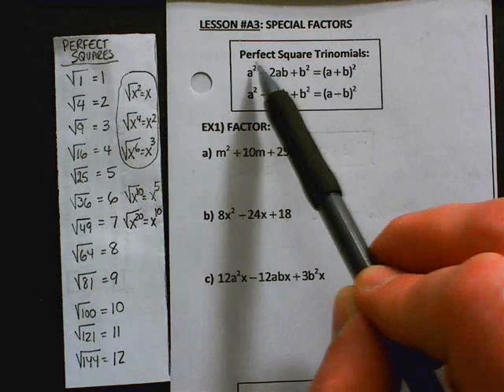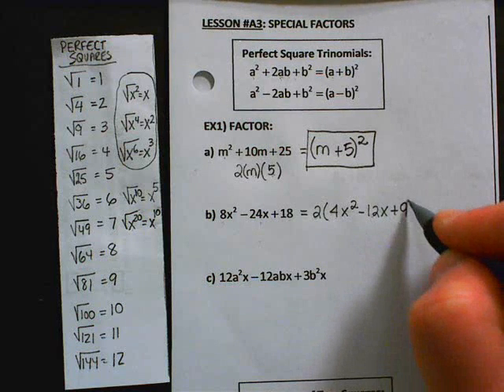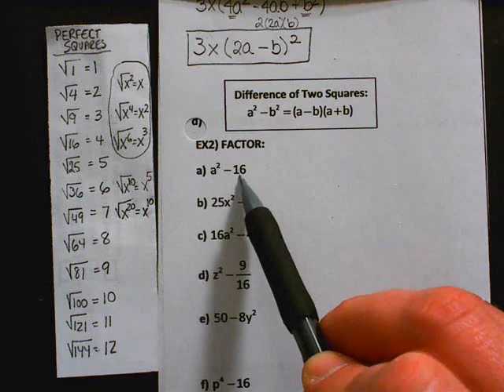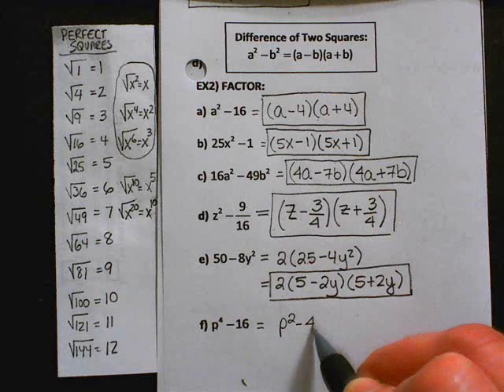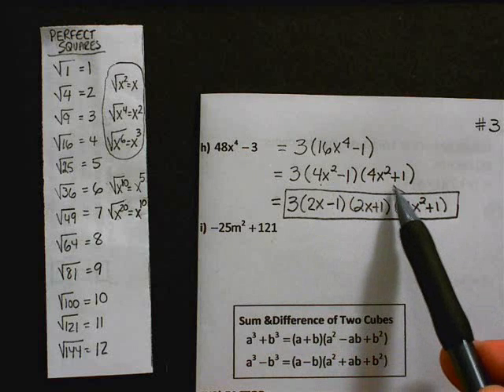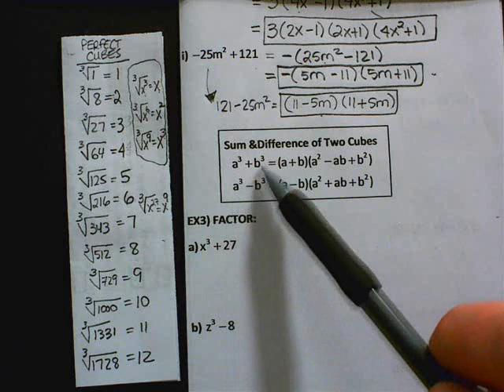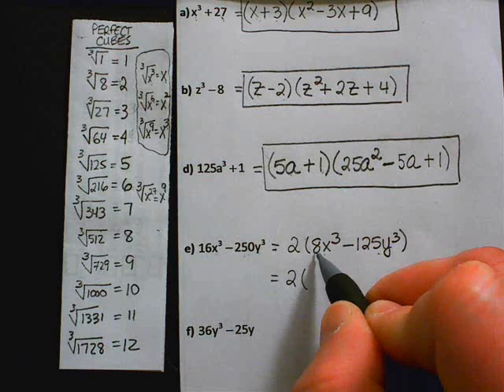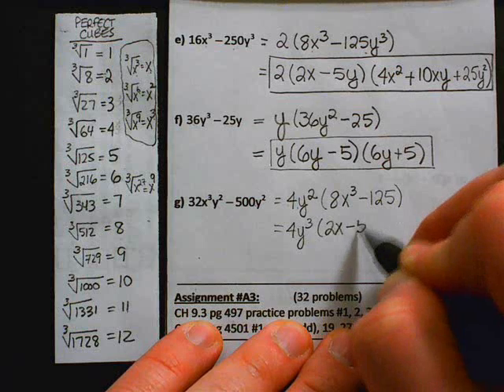LESSON SPECIAL FACTORS POLYNOMIALS